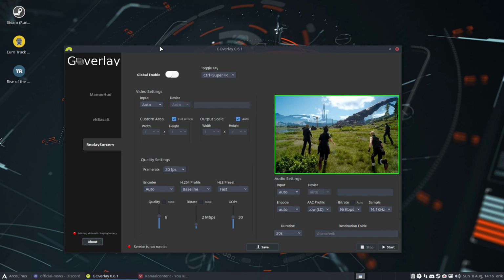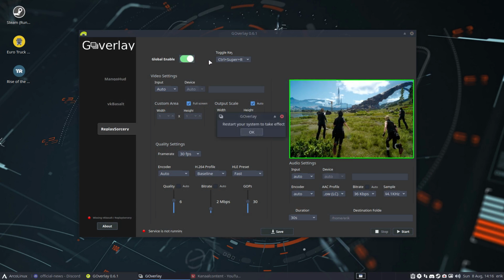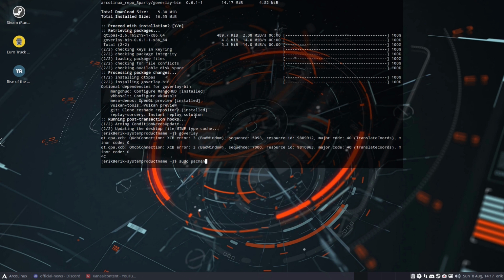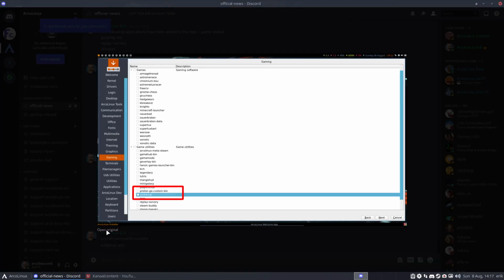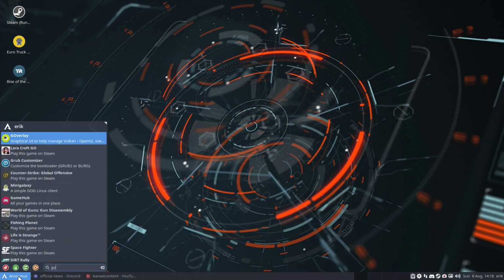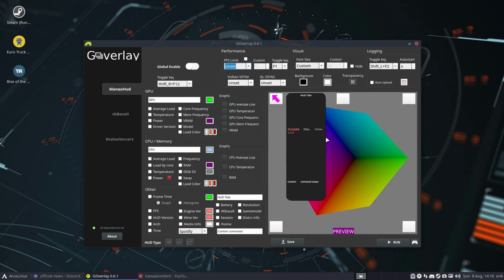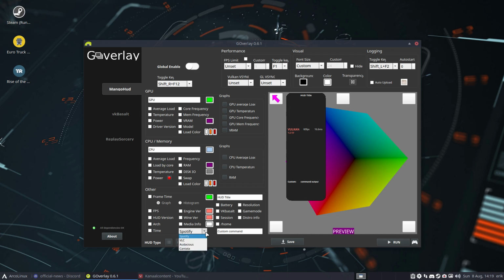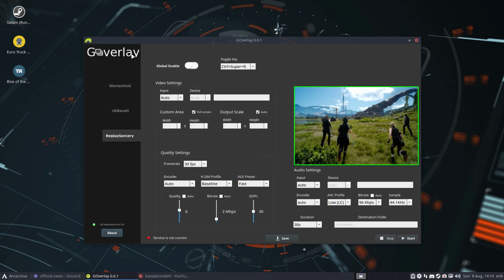ArcoLinux : 2158 Tools for games - Goverlay-bin - vkbasalt - replay-sorcery - manghud